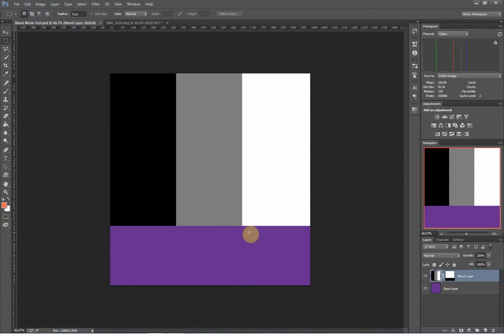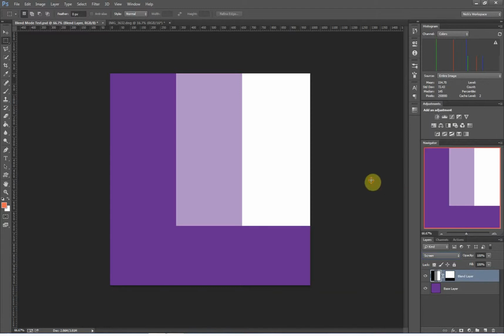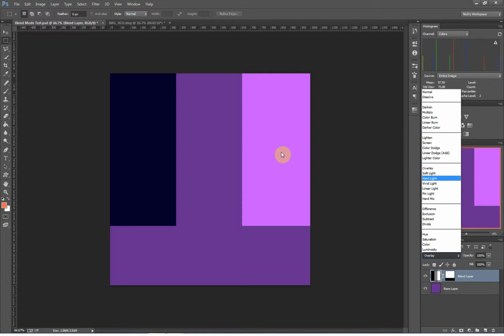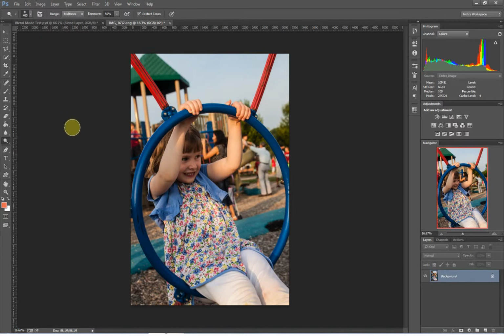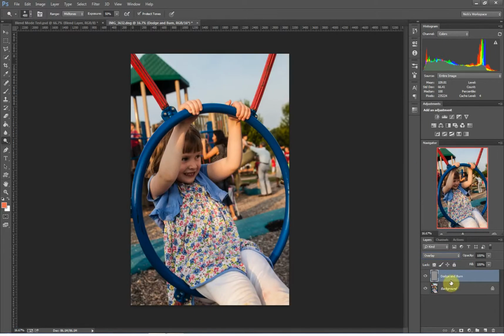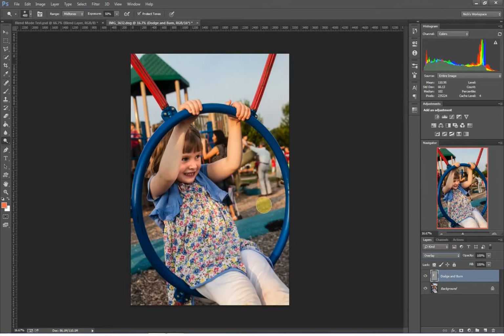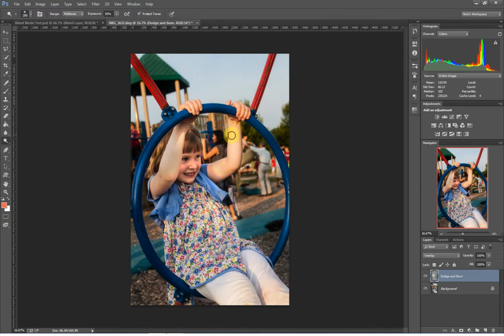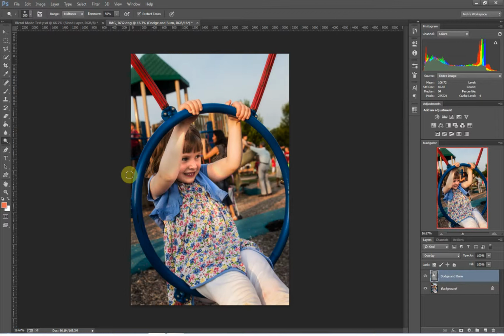Dodging & Burning in Photoshop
Dodging and burning is all about adding targeted contrast adjustments to an image.  In this video, I discuss how these adjustments can be made without damaging the original image.